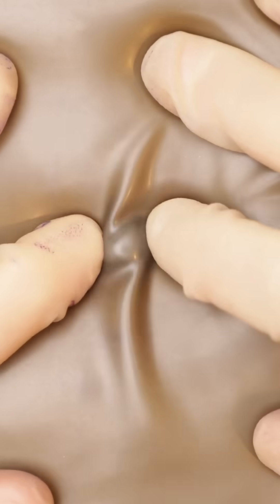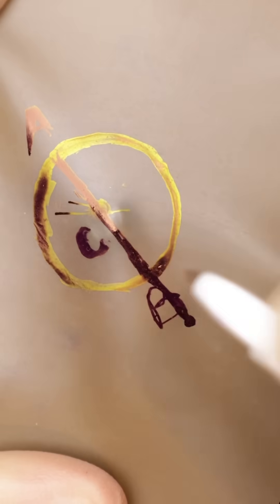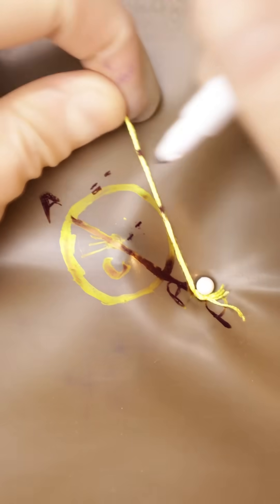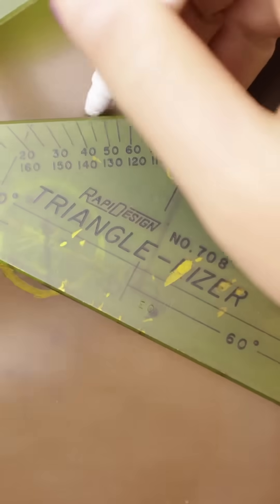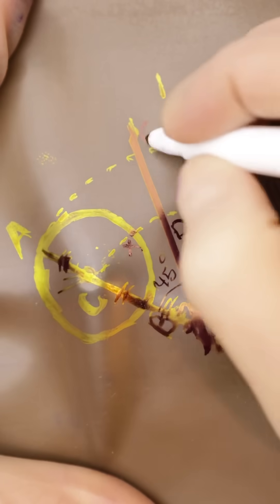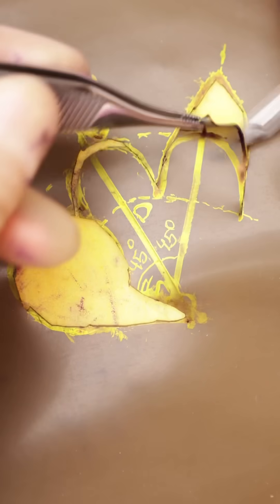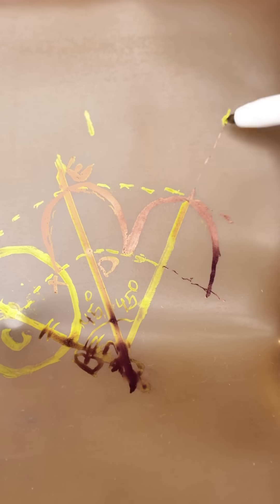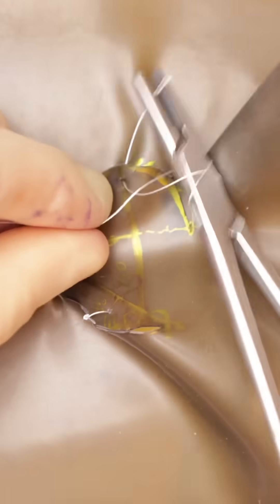Biogeometry of Skin Flaps (Full Video)